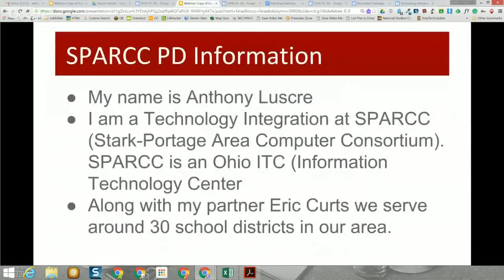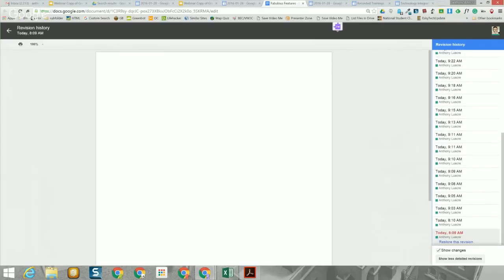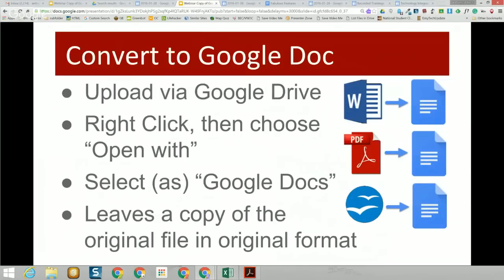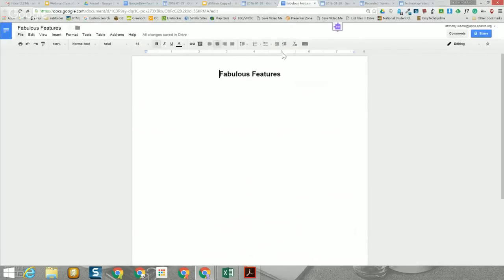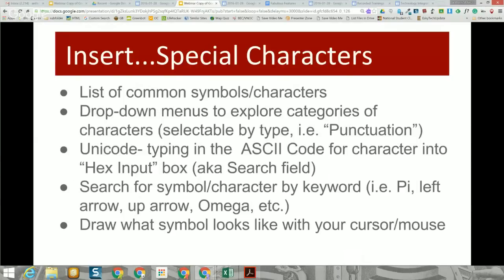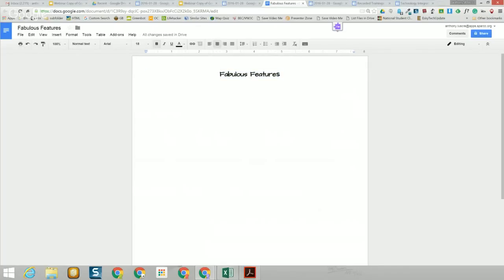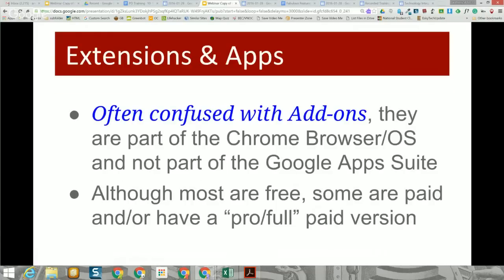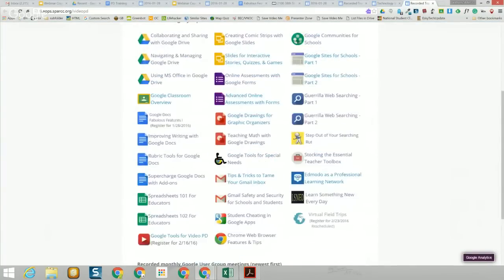Google Docs Fabulous Features You May Not Know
When most people think of Google Docs they think of the Sharing & Collaboration feature. But Google Docs is more than your run of the mill word processing program. This webinar will highlight a number of ""Fabulous Features"" that make Google Docs a powerful tool for research and writing."